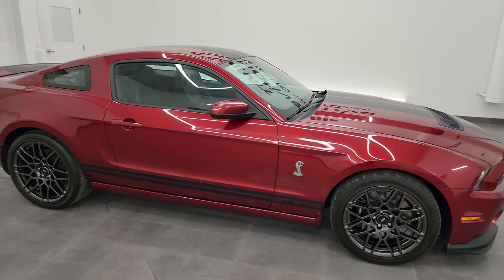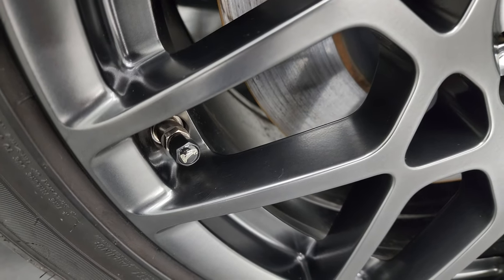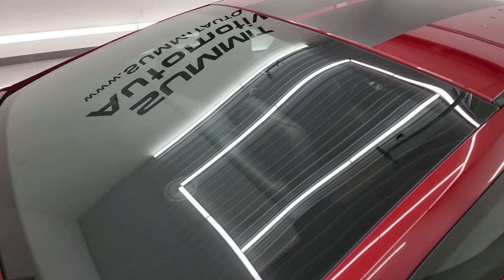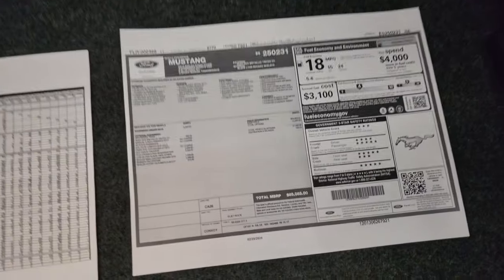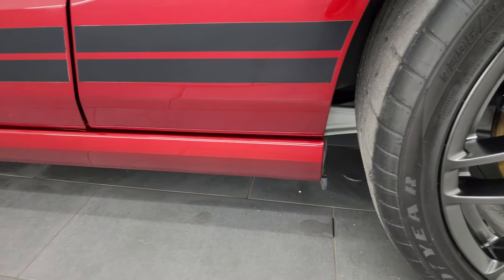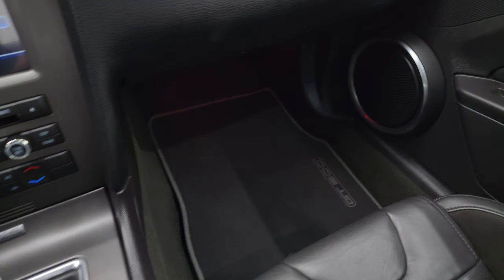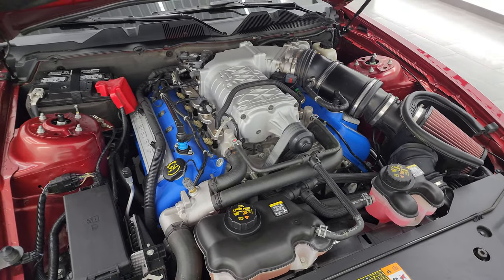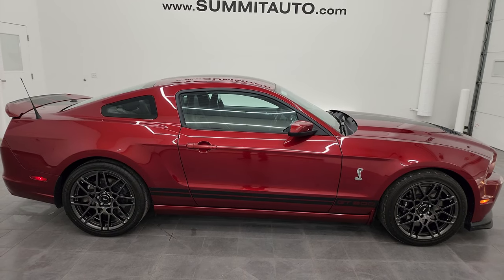2014 SHELBY GT500 RUBY RED TRACK PACK RECAROS NAV SHAKER PRO 4K WALKAROUND 14453Z SOLD!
This 2014 FORD MUSTANG SHELBY GT500 RUBY RED TRACK PACK PERFORMANCE PACKAGE RECAROS SHAKER PRO NAV FOR SALE IN FOND DU LAC OSHKOSH WISCONSIN 54935 is the vehicle we did walk around review of today.

Thank you for checking out this video of this 2014 FORD MUSTANG SHELBY GT500 RUBY RED TRACK PACK PERFORMANCE PACKAGE RECAROS SHAKER PRO NAV FOR SALE IN FOND DU LAC OSHKOSH WISCONSIN 54935

FORDSHOWPARTS.COM

STOCK: 14453Z
PRICE: $63,999
MILES: 9,166
MAKE: FORD
MODEL: SHELBY GT500 MUSTANG
VIN: 1ZVBP8JZ7E5250231
LOCATION: FOND DU LAC OSHKOSH WISCONSIN, 54937 TRUCKS ON 41

CLEAN TITLE HISTORY! CLEAN CARFAX!* 5.8 Liter DOHC Supercharged V8 Engine, 662 Horsepower* Two Door Coupe* GT500 Center Stripes* GT500 Side Stripes* SVT Performance Package* Electronics Package* SVT Track Package* Aluminum Hood With Air Extractors* SVT Engineered Bilstein Cockpit Select-Dampers* Launch Control* 6 Speed Manual Transmission Stick Shift* Rear Wheel Drive RWD 4x2 Two Wheel Drive* Driver Seat Height Adjuster* Non Smoker* Shelby Man Recaro Leather Seats with Suede Inserts* Black Ebony Leather Seats* Bucket Seats* Factory GPS Navigation System* Dual Rear Exhaust* Power Mirrors With Built-in Blindspot Mirrors* Advancetrac with Electronic Stability Traction Control* 3.31 Gears* Goodyear Eagle F1 P285/35 ZR20 Rear Tires* Goodyear Eagle F1 265/40 ZR 19 Front Tires* Painted SVT Alloy Rims Premium Wheels,* Four Wheel Disc Brakes* Brembo Front Disc Brakes* Decklid Spoiler* HID High Intensity Discharge Headlights* LED Running Lights* LED Tail Lamps* Easy Fuel Capless Fuel Fill* Chrome Tipped Exhaust* AM / FM Radio Tuner* Sirius/XM Satellite Radio Capabilities Sirius / XM* CD Player* Shaker Pro Premium Audio System* 2472 Song Capacity Hard Drive* Microsoft SYNC System with Bluetooth, Hands-Free Audio System Blue Tooth* Auxiliary MP3 Jack Portable Audio Connection* USB Jack Portable Audio Connection* Keyless Entry System* Shelby GT 500 Full Vehicle Car Cover* Rear Window Defroster* Driver and Passenger Front Air Bags* L.A.T.C.H. Child Safety System* Side Curtain Air Bags SRS Safety Restraint System* Multi-Function Steering Wheel Controls* Homelink System with Three Programmable Buttons for Garage Doors, Lighting Systems & Security Systems* Compass, Outside Temperature Display and Mileage Display* Dual Multi-Zone Climate Control* Factory Floormats* Ambient Color Change Lighting* Air Conditioning AC* Cruise Control* Power Locks* Power Windows* Tilt Steering Wheel* Automatic Headlights Autolamp* Ruby Red Metallic Tinted ClearcoatCLEAN AUTOCHECK! Very very clean inside and out! This is one of the sharpest 2014 Ford Mustang Shelby GT500 cars we have ever had on our lot! Make your move before this super clean ride is gone!*